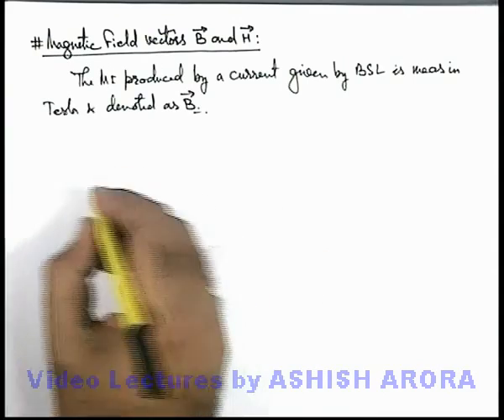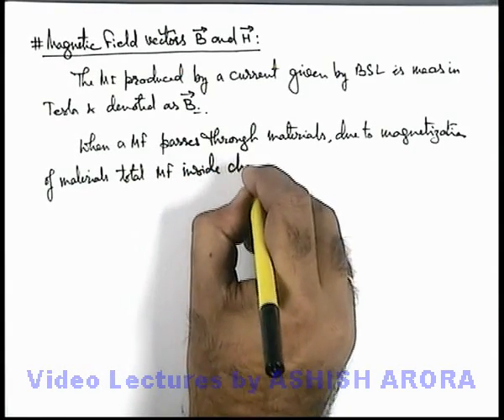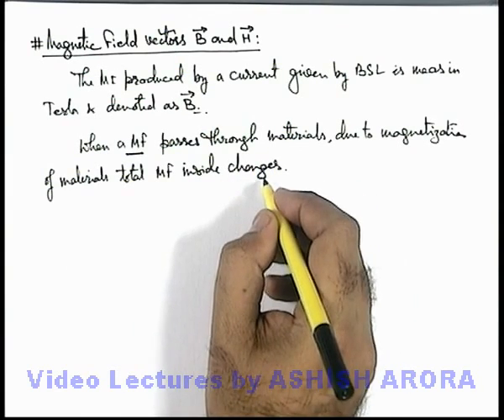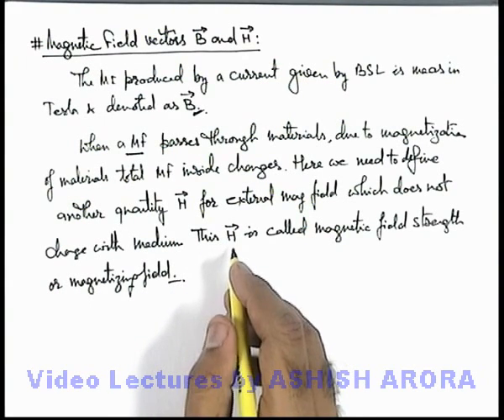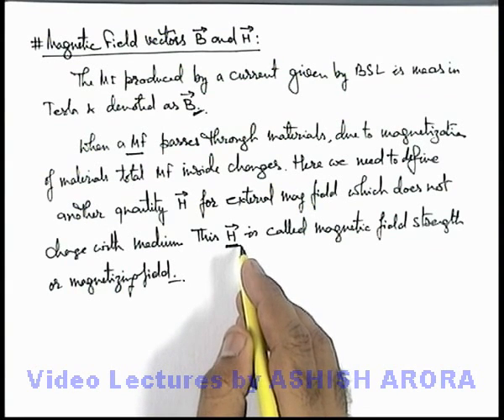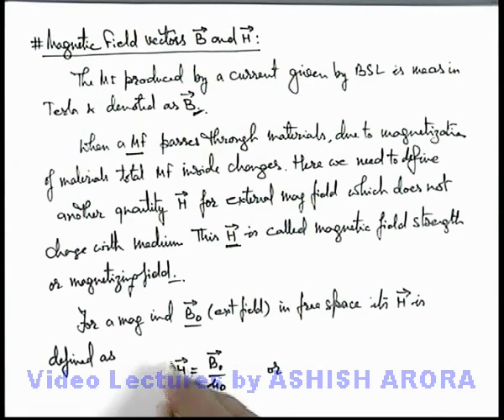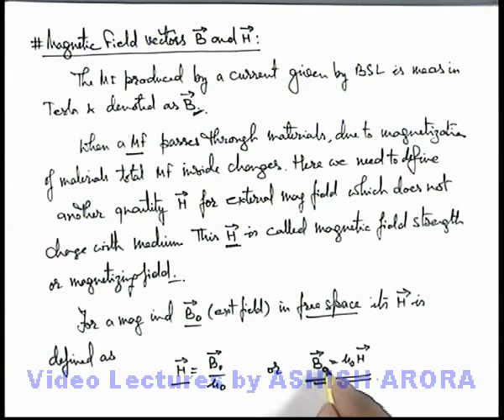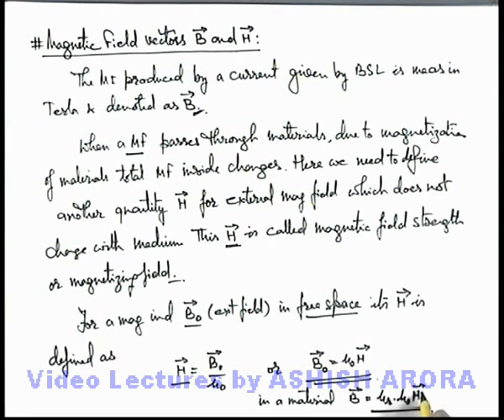Class 12 Physics | Magnetic Properties | #10 Magnetic Field Vectors B and H | For JEE & NEET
PG Concept Video | Magnetic Properties of Material | Magnetic Field Vectors B and H by Ashish Arora

Students can watch all concept videos of class 12 Magnetic Properties of Material for jee & neet in proper sequence through PG channel playlist.